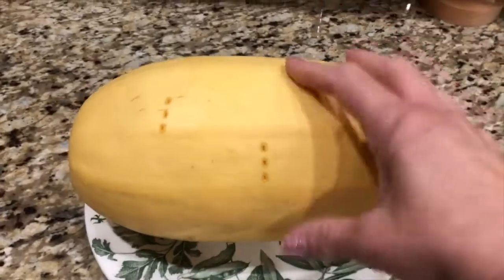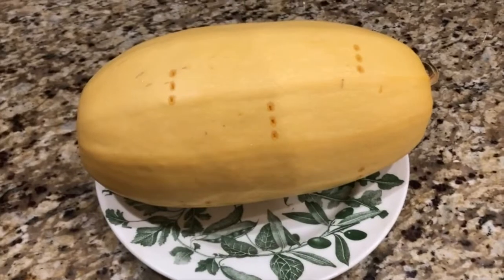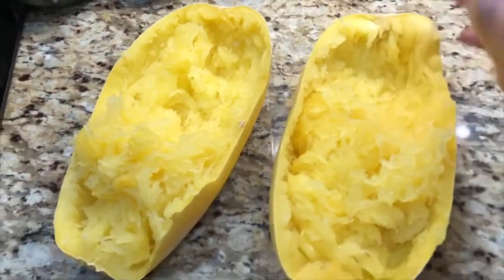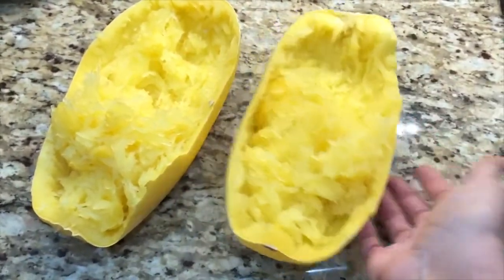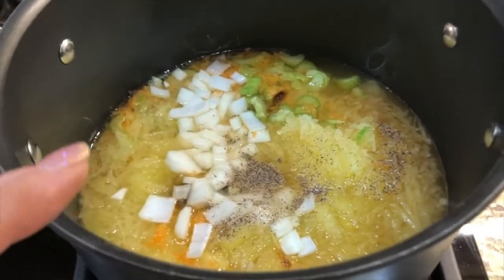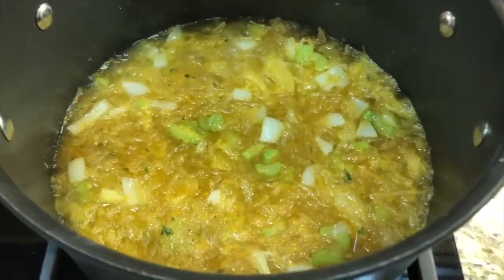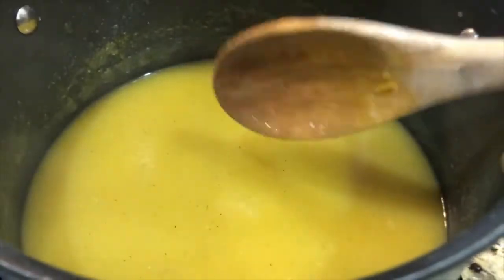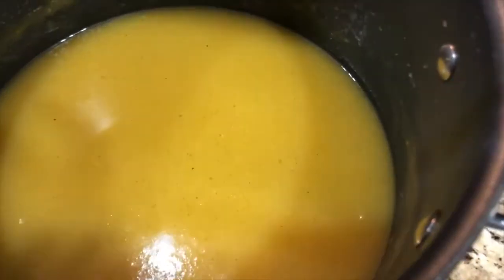Spaghetti Squash Soup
If you're a gardener with an abundance of spaghetti squash, you’re in the right place! In this video, I'll show you how to turn your extra squash into a smooth, creamy, and delicious soup. Perfect for cozy meals, this recipe is easy to make and packed with flavor.

All opinions are my own. It doesn't cost you anything extra and you are free to use the link or not, as you choose. If you do use my links, I appreciate your support.